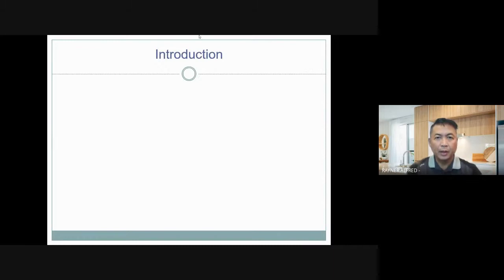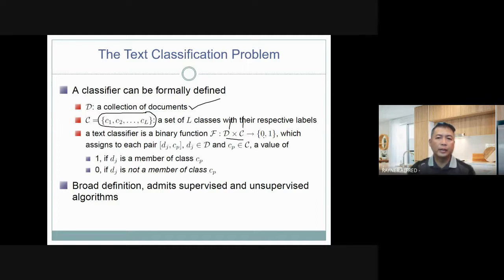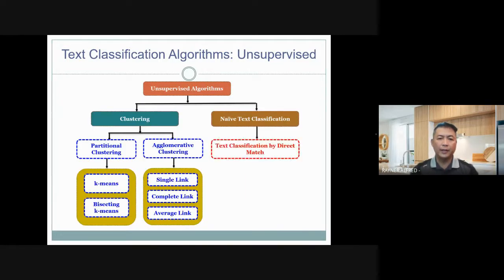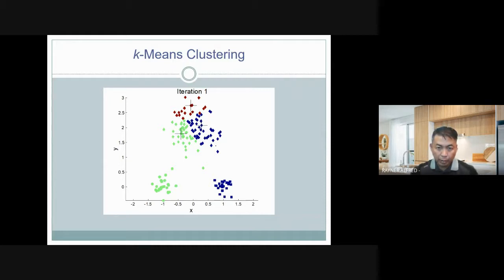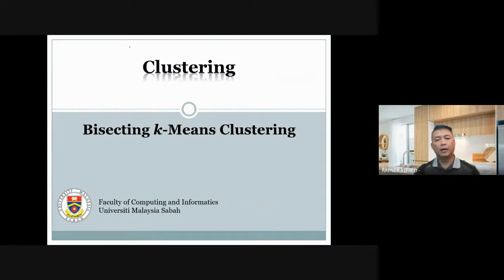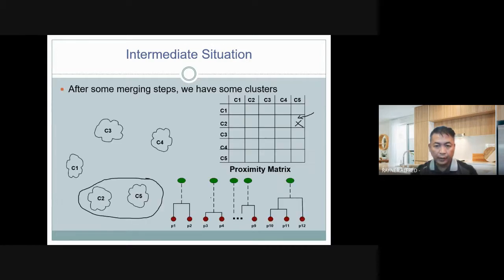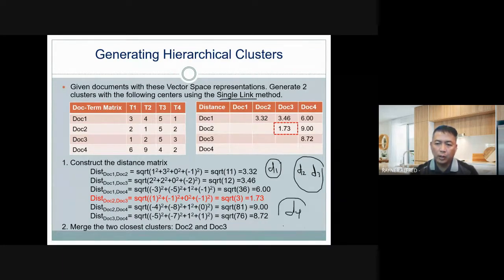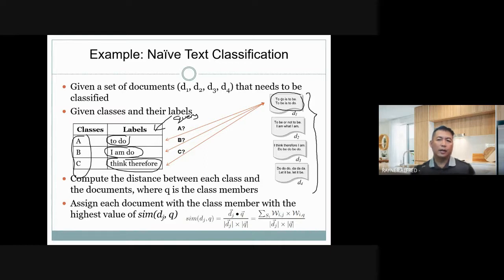Lecture 8 Text Classification I